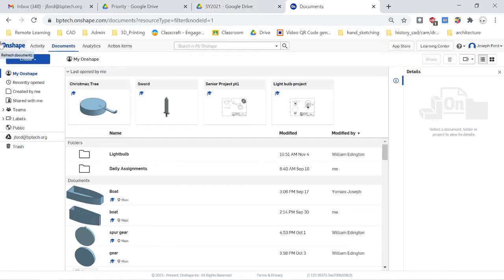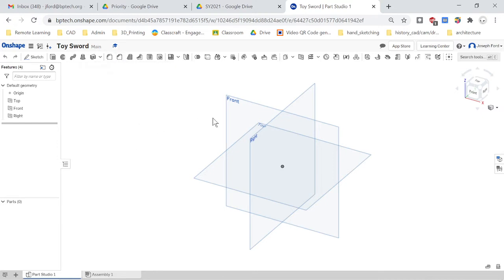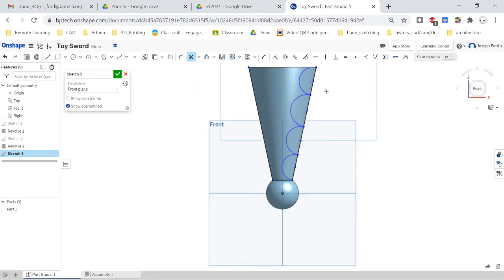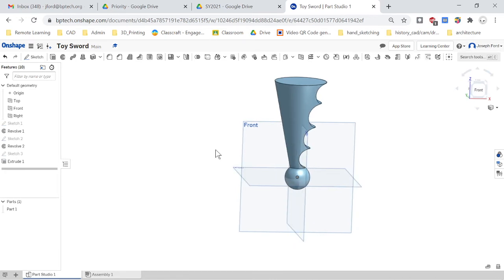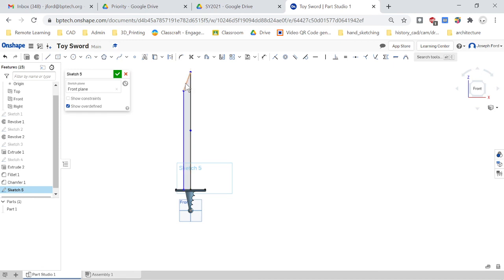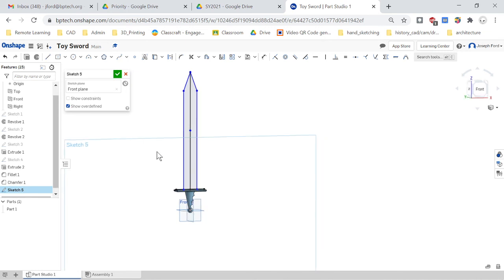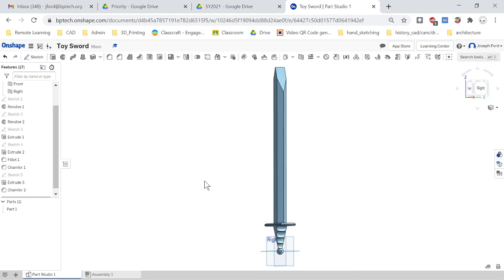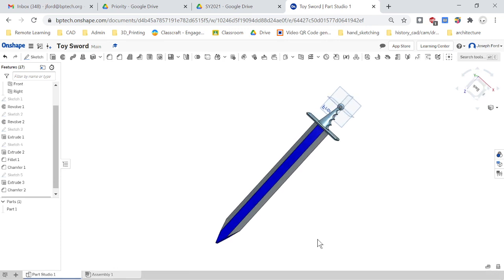Onshape Exploratory; Toy Sword